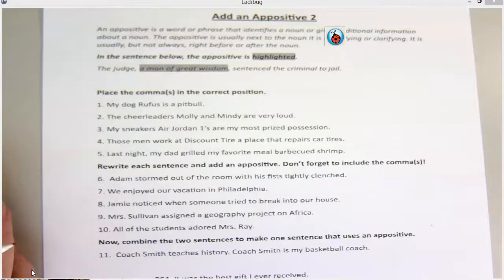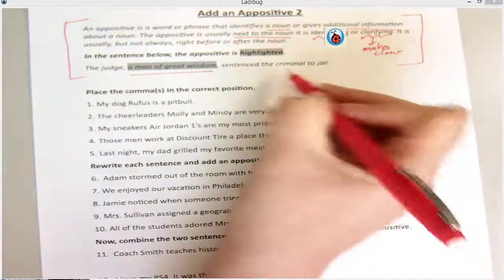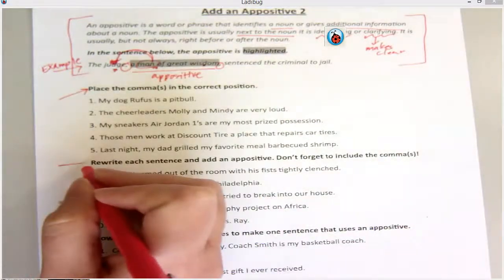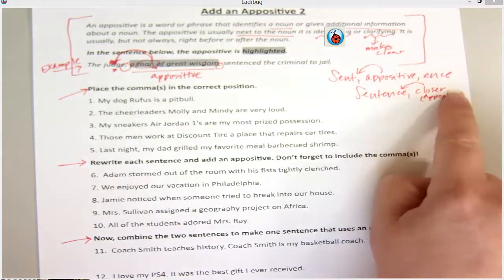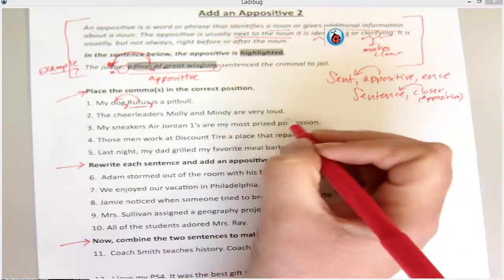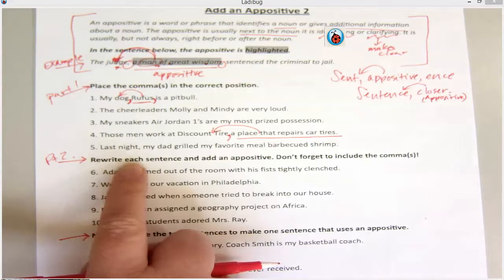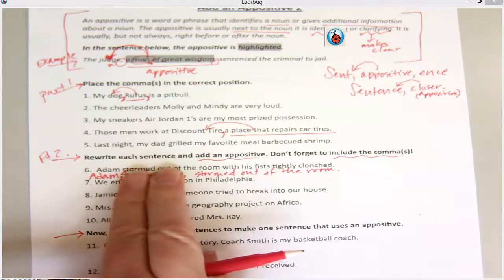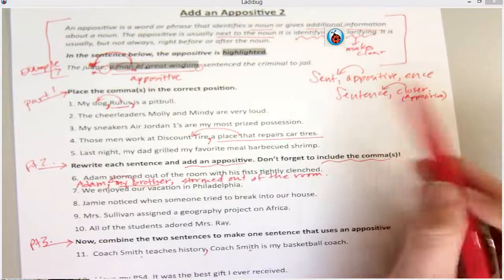Homework Help: Appositives Practice